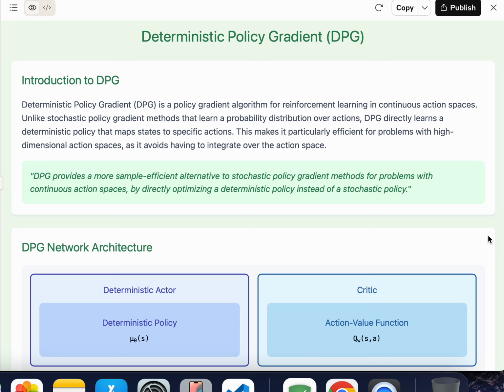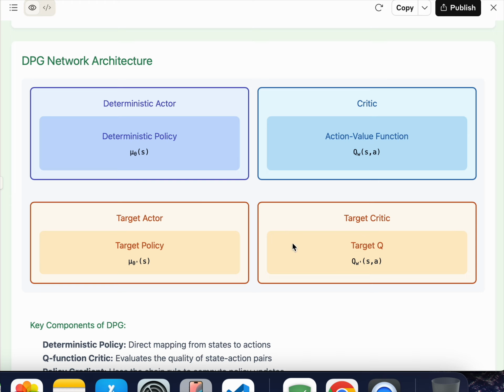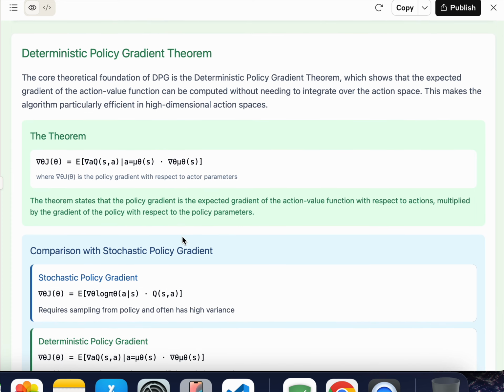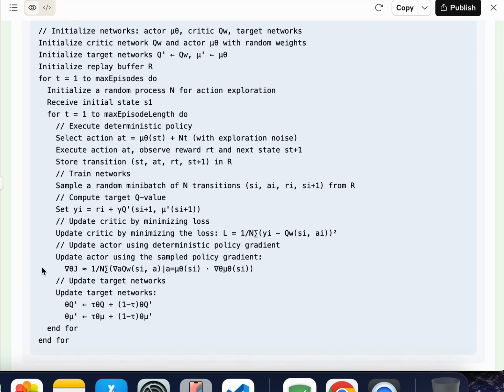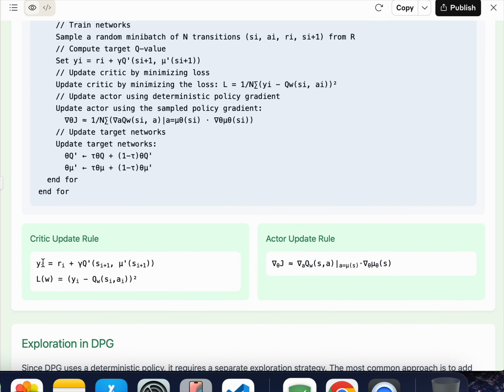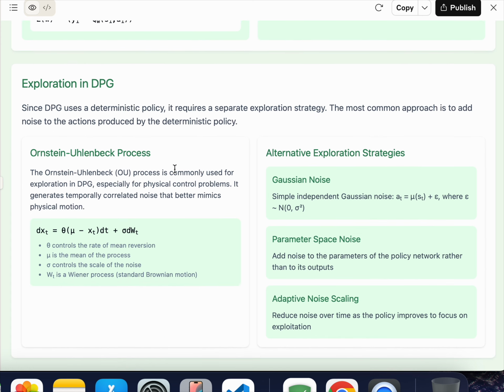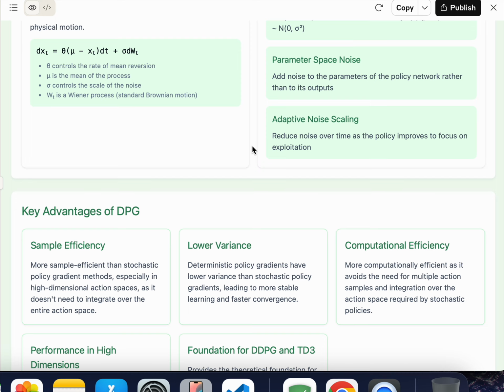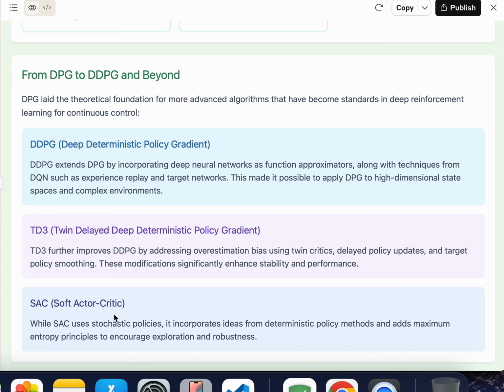Deterministic Policy Gradient (DPG)